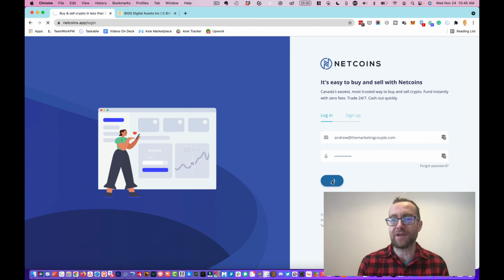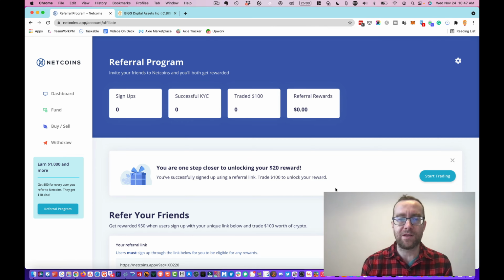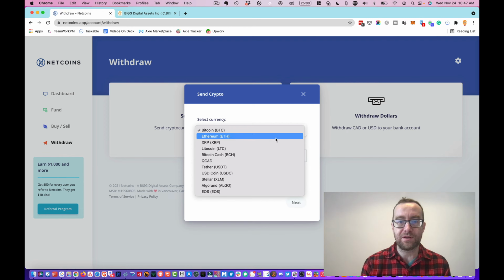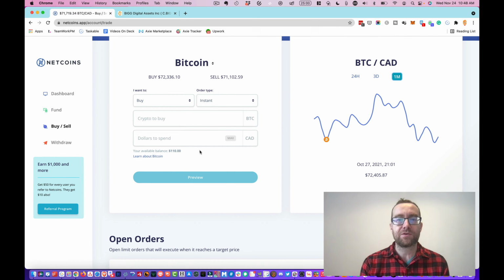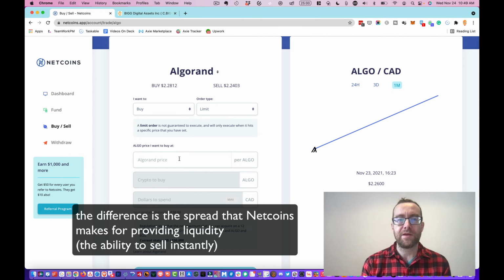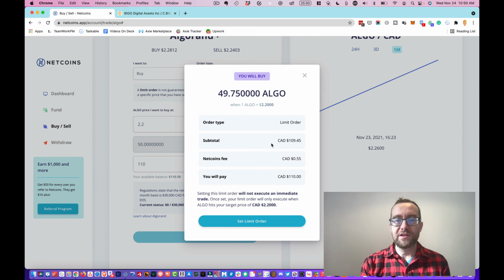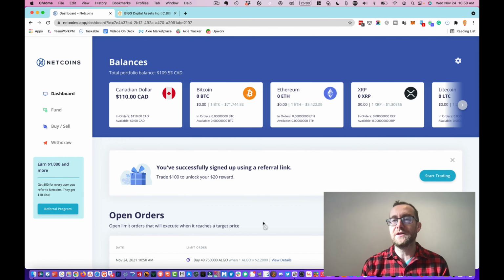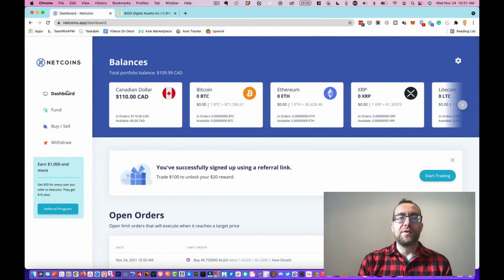Netcoins Review & Tutorial: Easiest Way For Canadians To Buy Bitcoin | Earn $25 FREE CAD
Netcoins is a Canadian Crypto Exchanges based in Vancouver, Canada.

Netcoins added 4 new coins recently:
PEPE (Pepe)
BONK (Bonk)
INJ (Injective)
TIA (Celestia)

It's a really easy platform to buy your first cryptocurrency and is run by a public company listed on the CSE (Canadian Securities Exchange.) This means that your money is safe.

There are no funding fees on Netcoins, and no fees to withdraw fiat. You can verify quickly and easily and fund your account with an etransfer. Buying crypto with etransfer is much easier than using a credit card in Canada.

(That first three are capital letters and the last 3 are numbers.)

To qualify for the $25 bonus, you need to deposit $50 or more CAD and purchase $50 CAD or more of crypto. Then you get $25 which you can withdraw or use to buy more.

The fees for withdrawing crypto to another exchange or wallet are negligible.

Netcoins has a well-designed iOS app and Android app.

This allows you to check your holdings and make trades on the go.

Netcoins has both market trades with good liquidity and also limit orders - so you can buy crypto for the exact price you want to pay.

Overall, Netcoins is a great experience. You can earn a bonus of $25 for signing up and funding your account with $50 and purchasing $50 in crypto.

Netcoins has a handful of coins, including Bitcoin, Ethereum, Stellar, Ripple and Algorand. So it's good for Canadians who want to invest in a few altcoins for diversity.

Overall, Netcoins is a great starter platform to get into Bitcoin. They do have limit orders, which is ideal for getting the best price.

I also recommend using Shakepay, where you can set a weekly $1 recurring by order and shake your phone each day to earn free Bitcoin:

I’m open to collabs, partnerships, and promoting NFTs.

I do not recommend anything I do not use personally.

👉Learn how to create an AWESOME webinar that sells your product or service:

🚀 FREE WEBINAR: How to earn passive income with no time, skill or sales req'd: